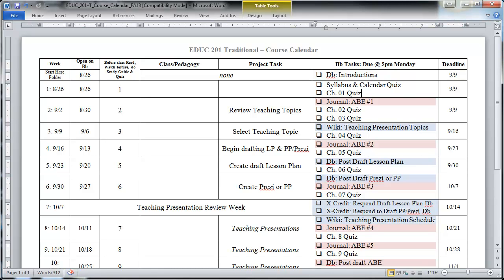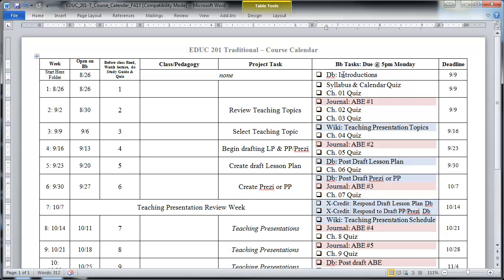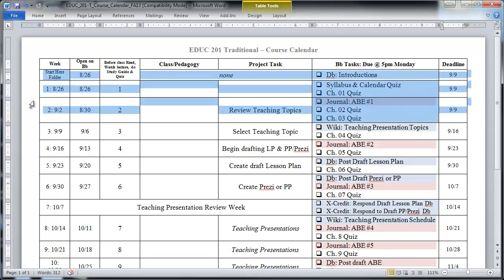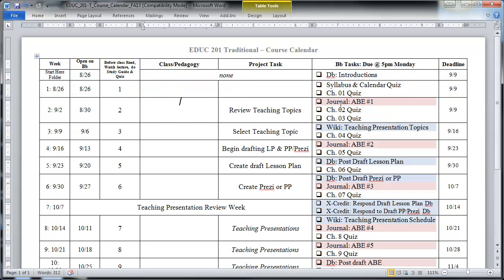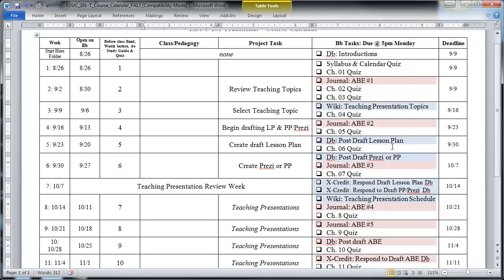EDUC201T FA13 Course Calendar